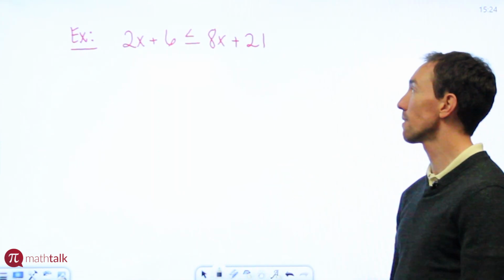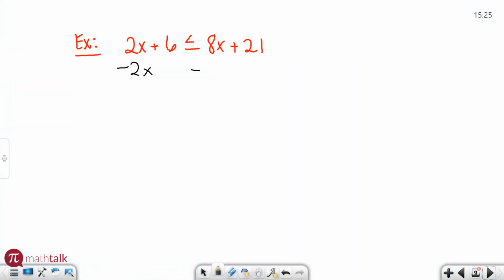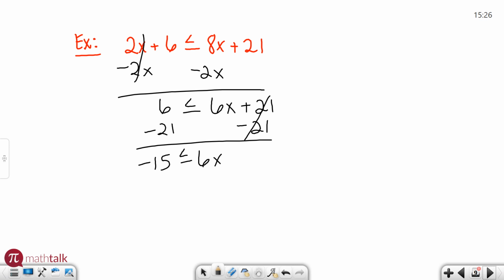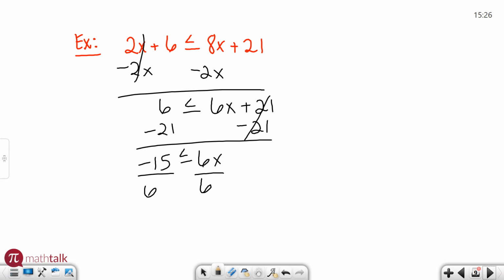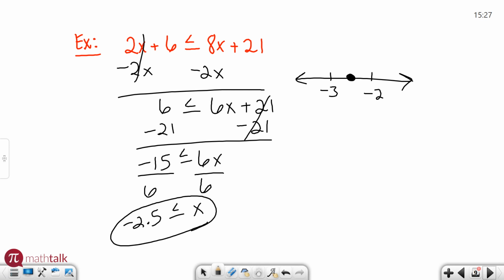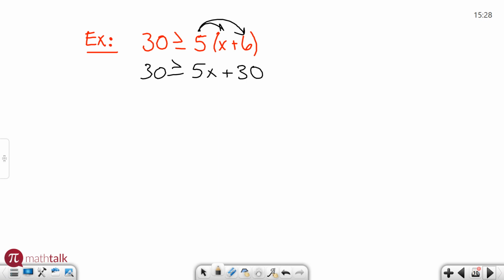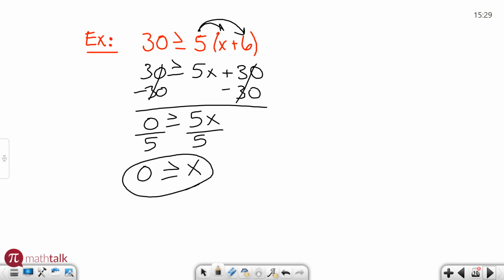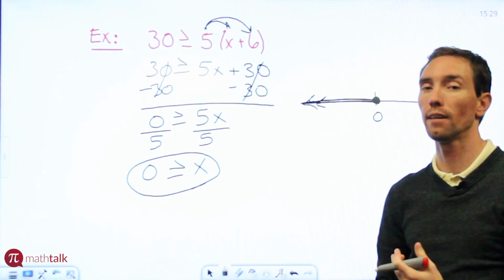Solving Multi-Step Inequalities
This week Brian continues the Inequalities series. This video dives into solving multi-step inequalities.